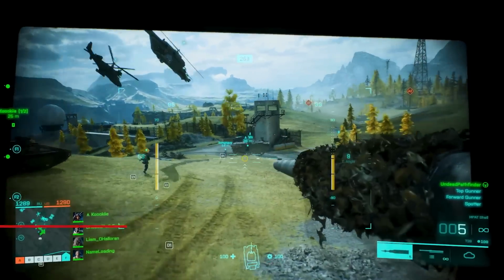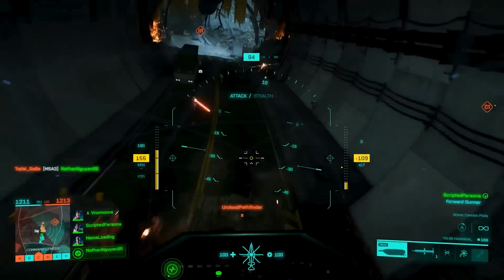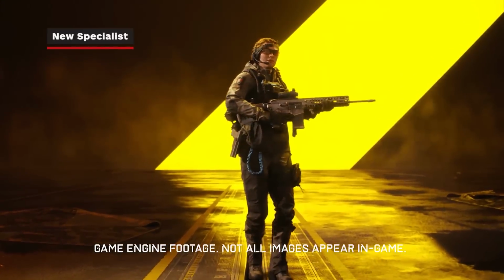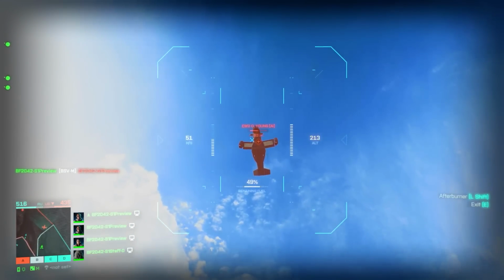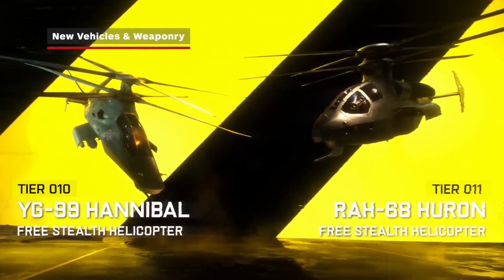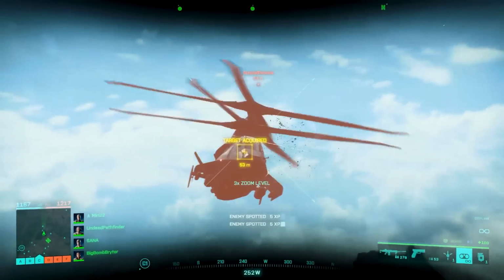Battlefield 2042 Season 1: Zero Hour Preview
Battlefield 2042's Season 1 "Zero Hour" update drops June 9 and it brings a new map, new specialist, new weapons, quality of life changes, and an all new battlepass. The Season 1 update is free, minus the battlepass, and will be available to everyone on the 9th. Here's everything you need to know about Battlefield 2042's big season 1 content drop.